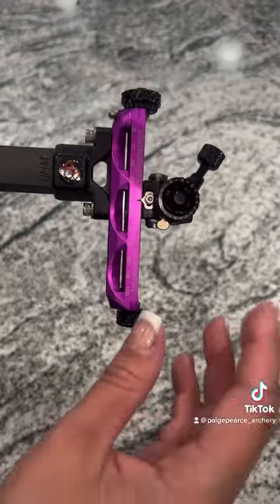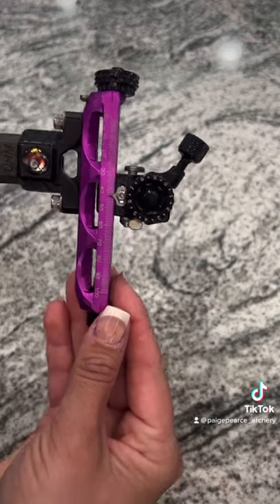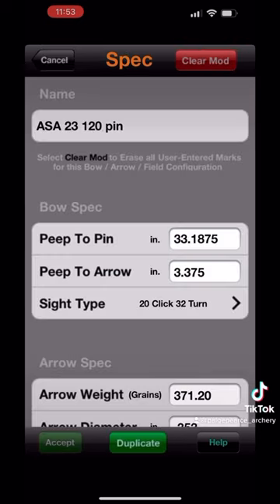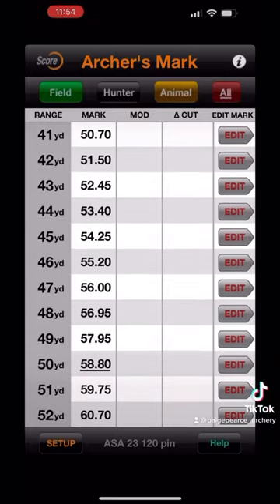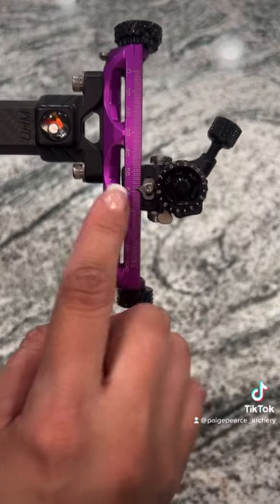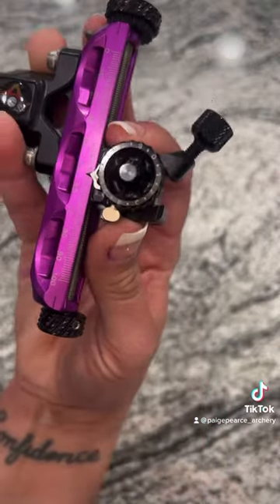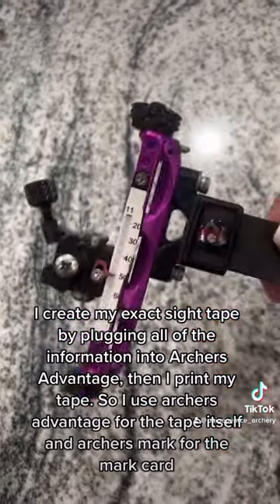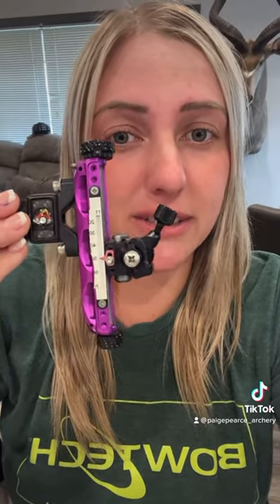How to use your sight scale correctly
How to properly use your sight scale to built a sight tape! This will also explain why I run Archers Mark instead of a sight tape, and show you how the program works with your sight scale!